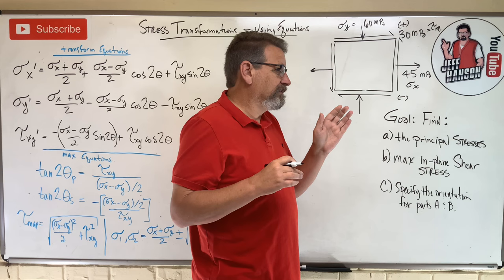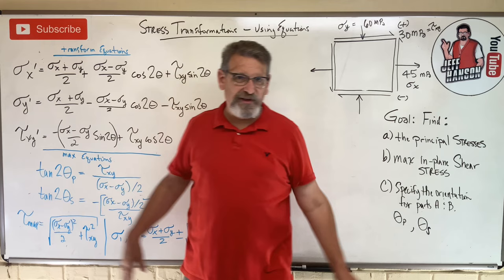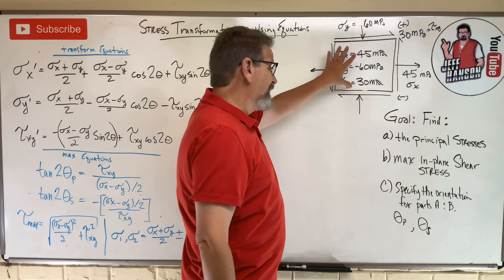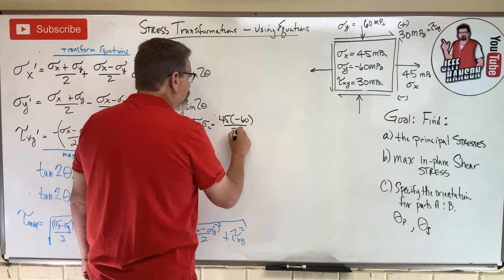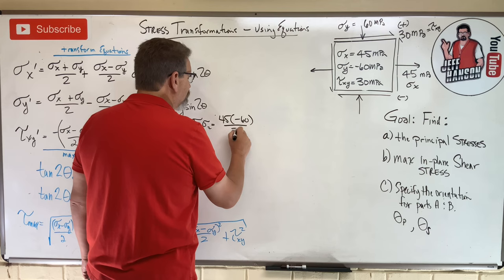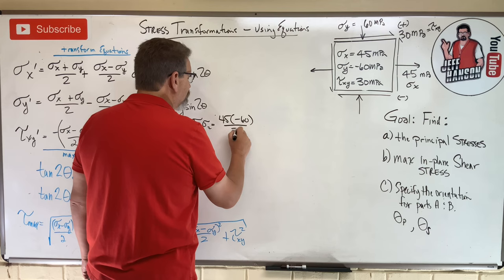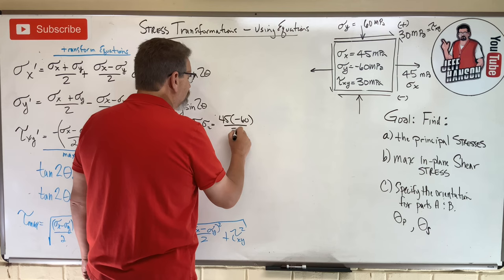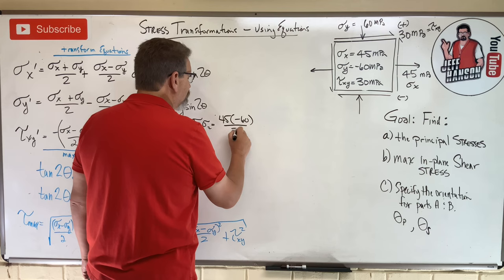Mechanics of Materials: Lesson 49 - Max Shear and Principal Stress with Equation Method